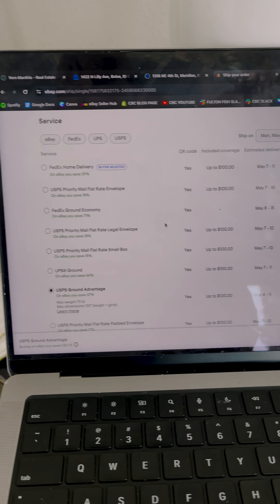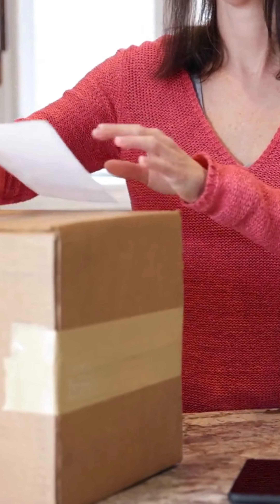eBay labels are AWESOME